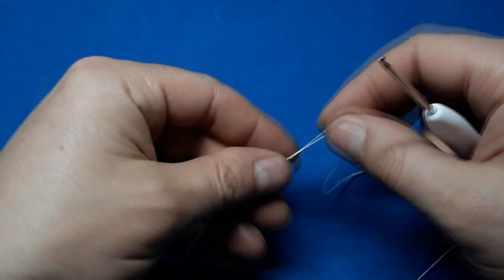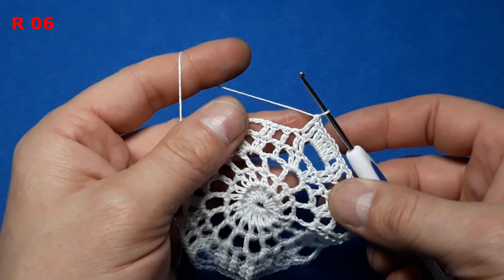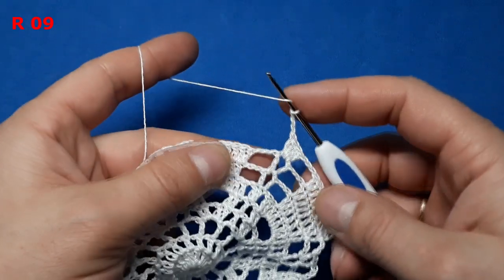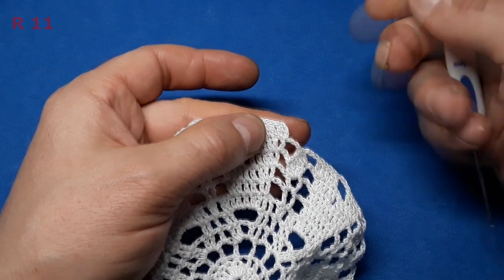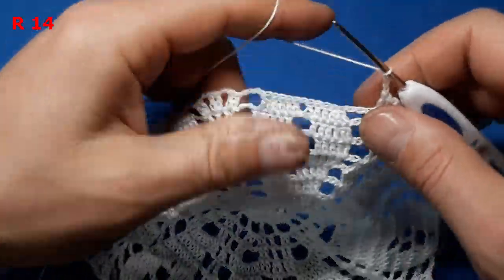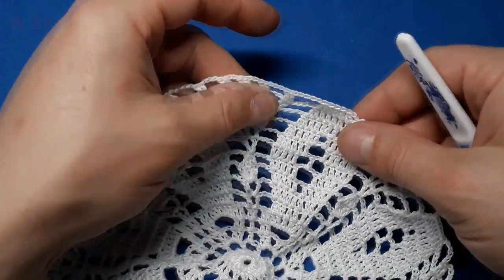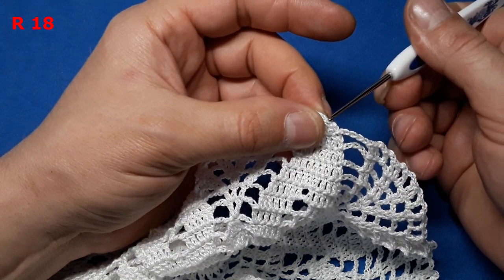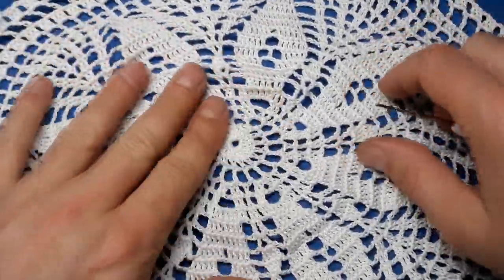Crochet Doily #07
How to crochet doily #07.

crochet thread #10 ( 31 grams )

1.5mm crochet hook